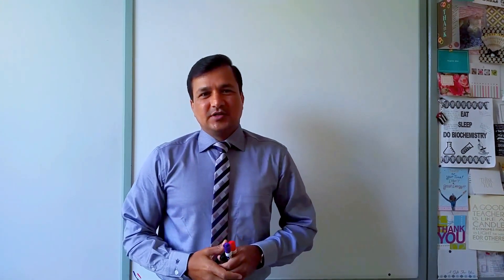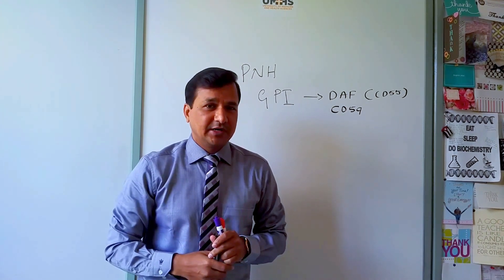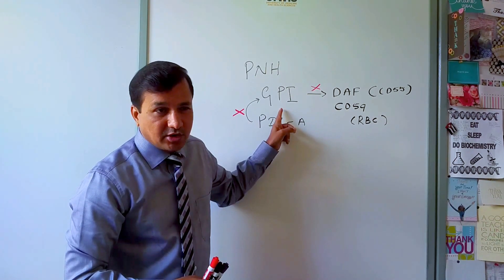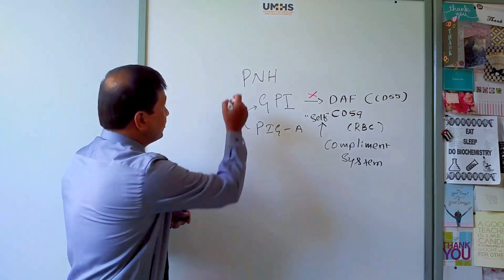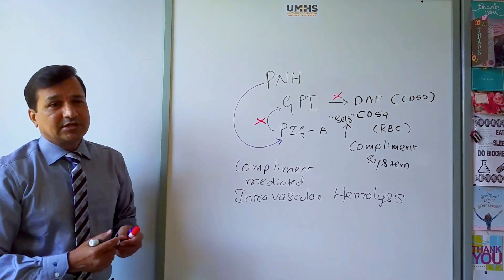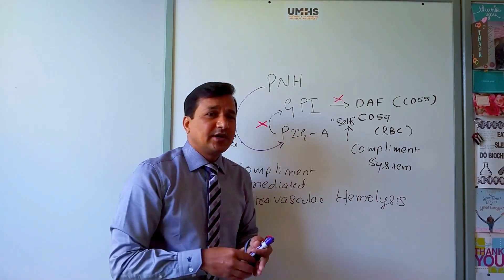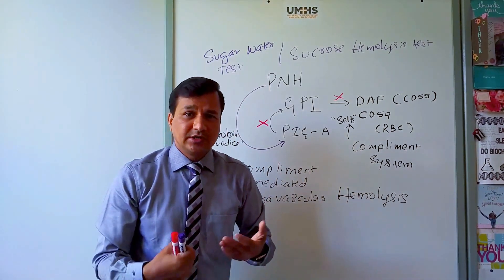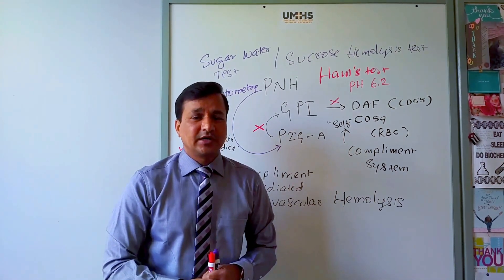Paroxysmal Nocturnal Hemoglobinuria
Thanks to Hassan Jefri from for meticulously recording this video.
This video is all about a rare clonal hematopoetic disorder called paroxysmal nocturnal hemoglobinuria abbreviated as PNH. PNH is because of the mutation in PIG A gene which codes for GPI (glycophosphotidylinositol). GPI is needed for anchoring DAF and CD59  on red cell membrane. In the absence of DAF and CD59 the red cells will be hemolysed by the compliment system. Complimented mediated hemolysis in paroxysmal nocturnal hemoglobinuria, PNH, leads to complement mediated intravascular hemolysis giving rise to hemoglobinuria, jaundice and anemia. PNH is diagnosed using sucrose hemolysis test or sugar water test, Hams test and flow cytometry.